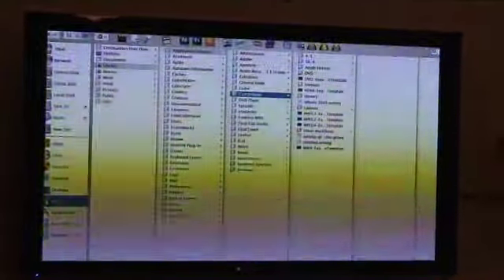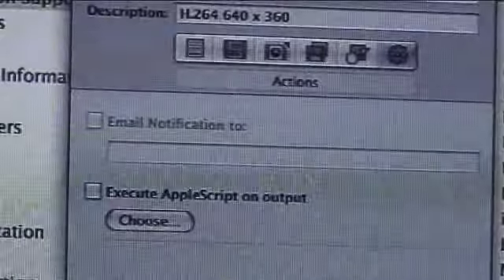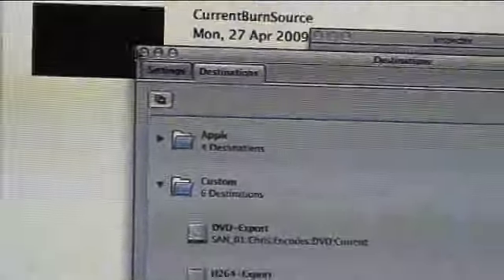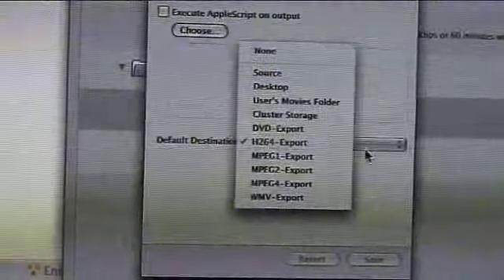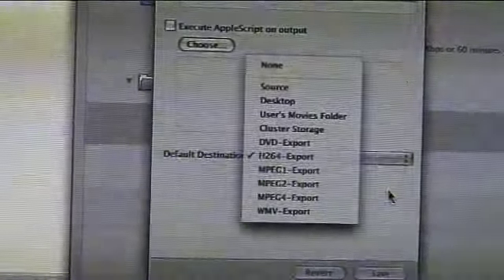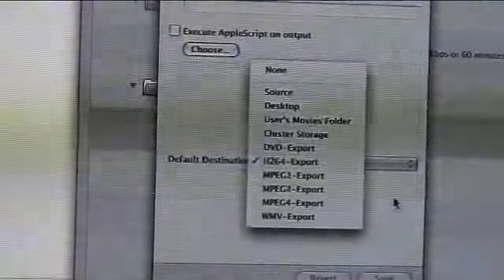Codec Seminar by Chris Reynolds (Part 12 of 12)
Australian Screen Editors presents "Demystifying Codecs", a seminar on video codecs by Chris Reynolds. This is part 12 of 12.

Topics covered in this part include: Compressor Droplets, Compressor Destinations, Conclusion.

Chris Reynolds is an editor at ActiveMotion. This event was held on 13 May 2009.